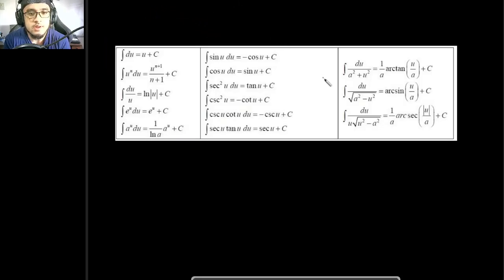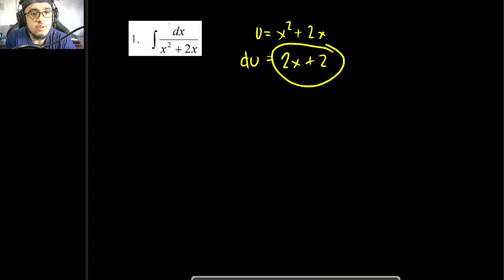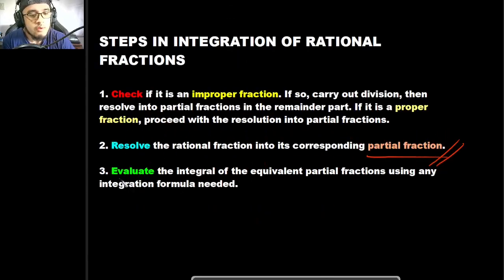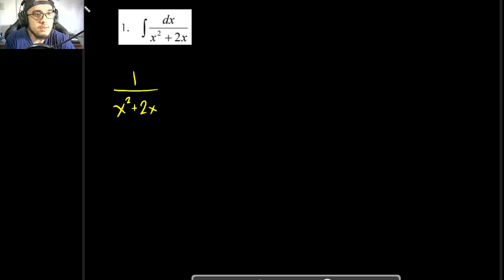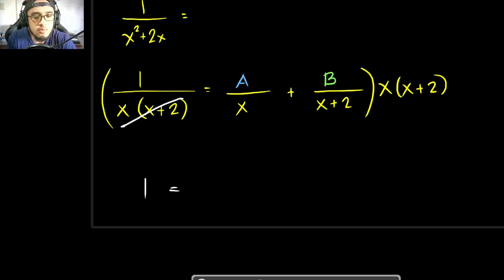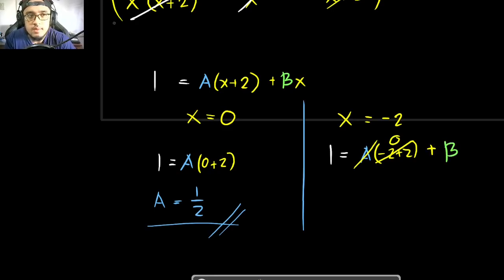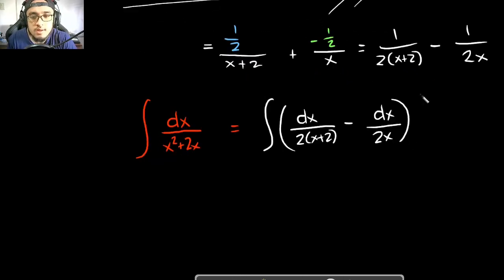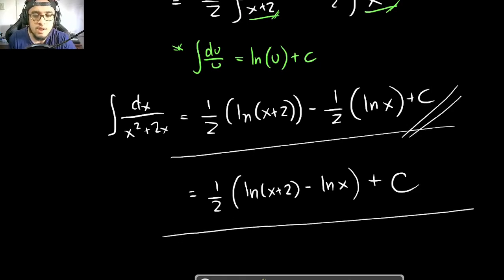Integration of Rational Fractions (Linear Distinct Example)